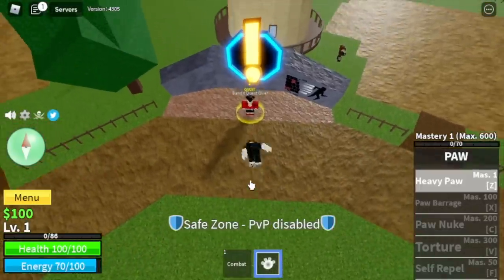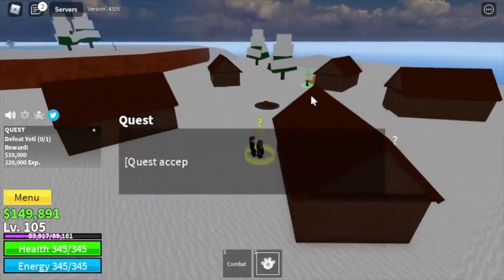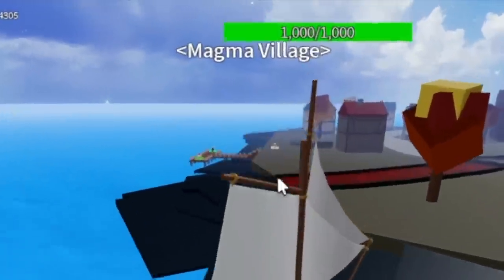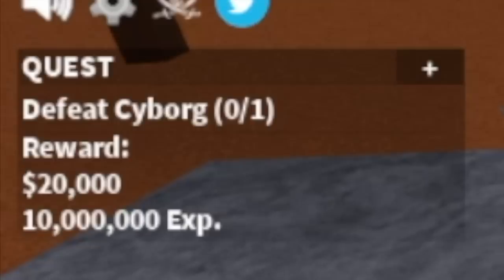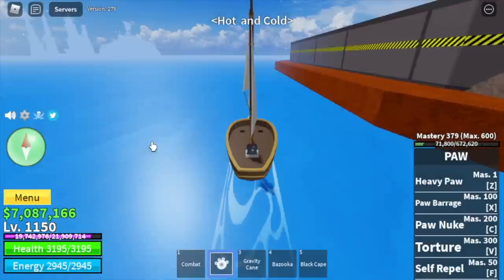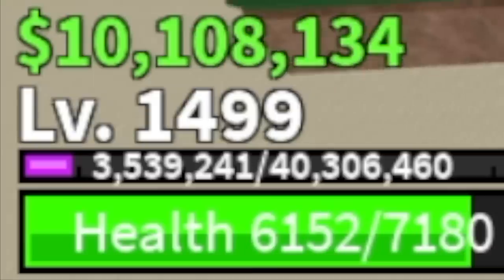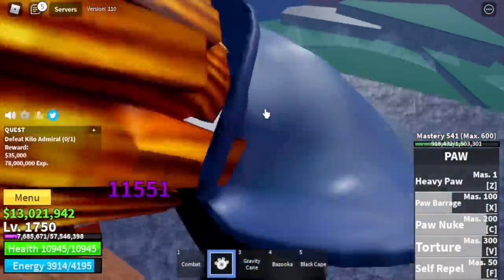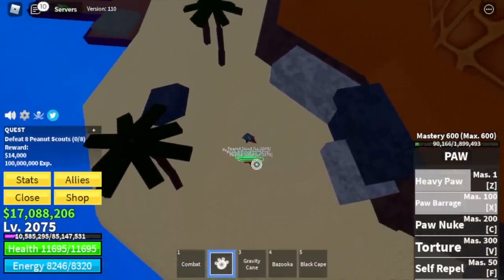Beating Blox Fruits Using Paw Fruit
Level 1 noob uses paw fruit to reach max lvl (1-2300) in bloxfruits roblox.